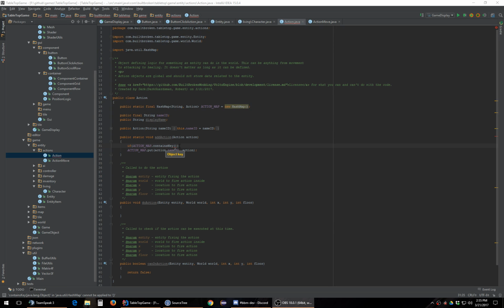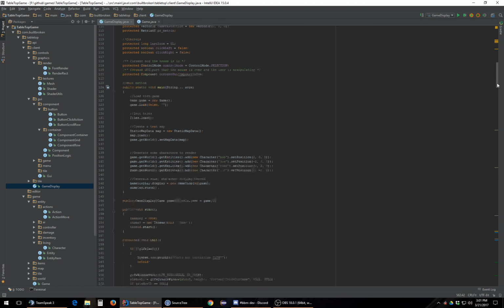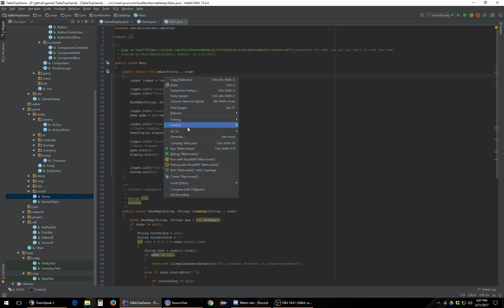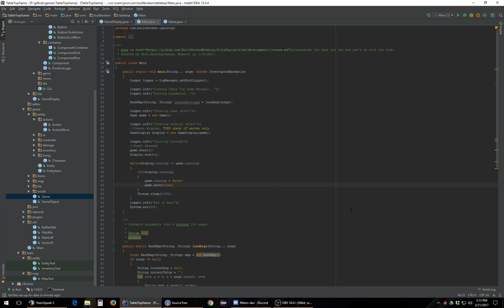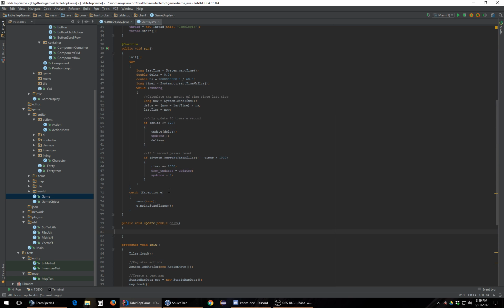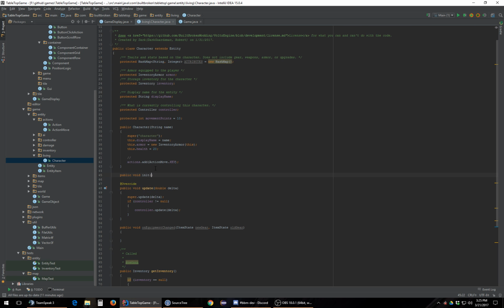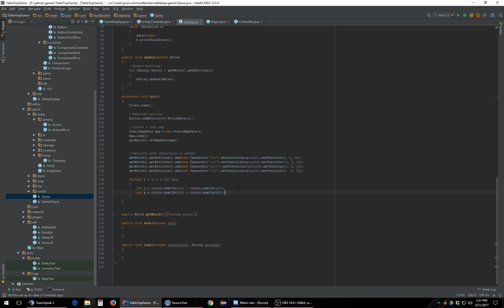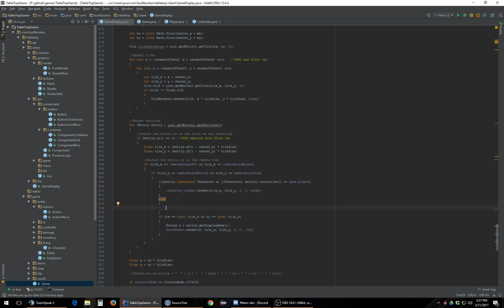Dev work #29 - Transition of game logic